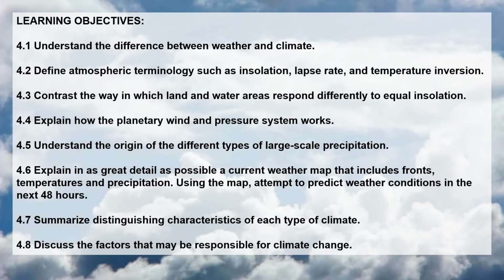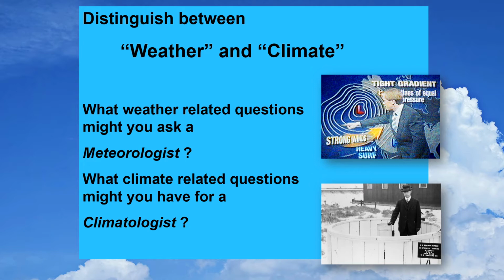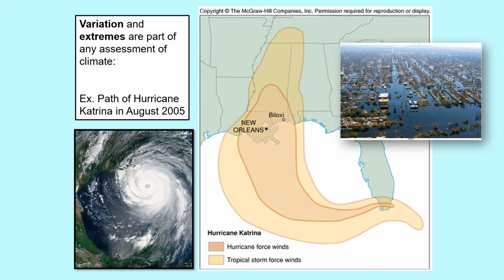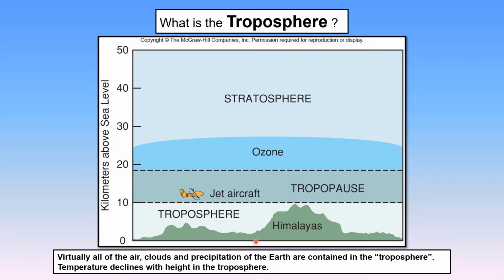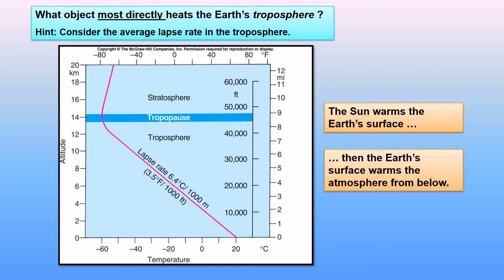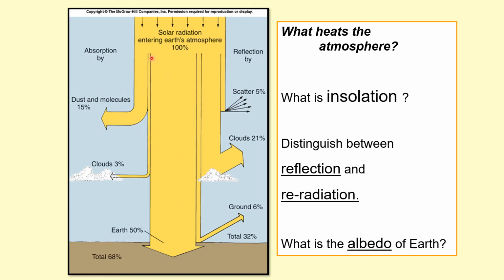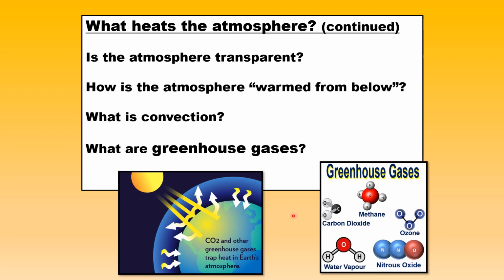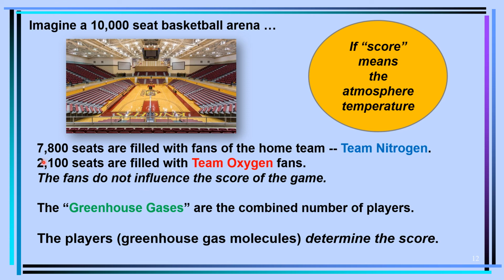GGY 1010 Ch 04 Physical Geography: Weather and Climate narrated lecture slides PART 1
GGY 1010 Ch 04 Physical Geography: Weather Climate -- PART 1
These are the narrated PowerPoint lecture slides presented in class.